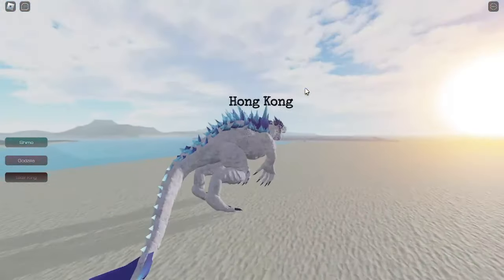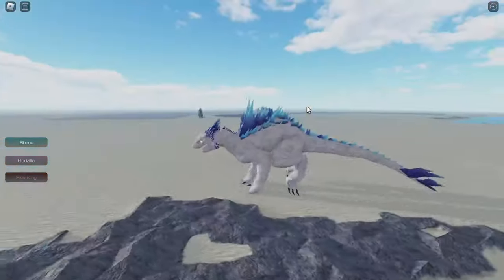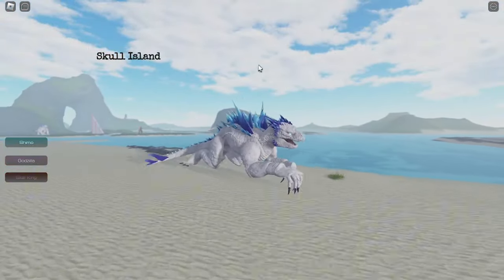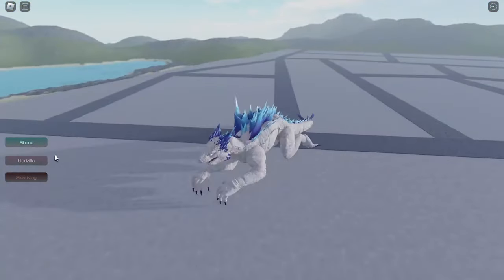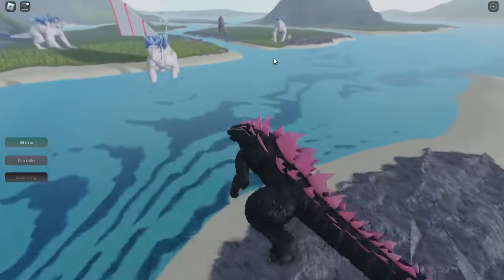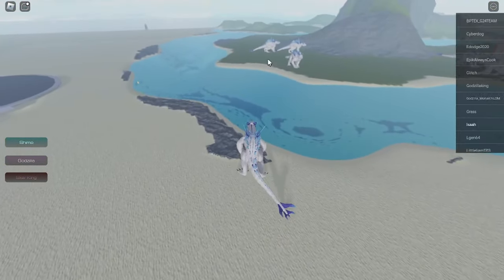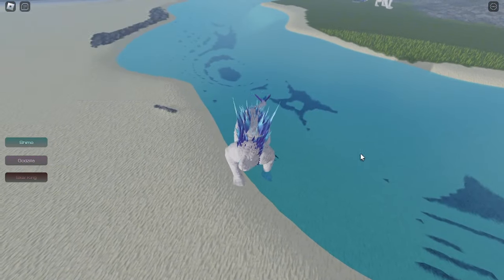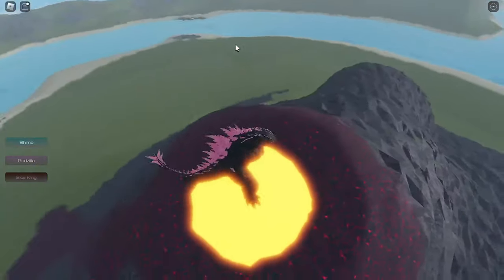NEW UPDATE GODZILLA 2024 ANIMATIONS + SHIMO ROAR ANIMATION - Kaiju Anti-Verse